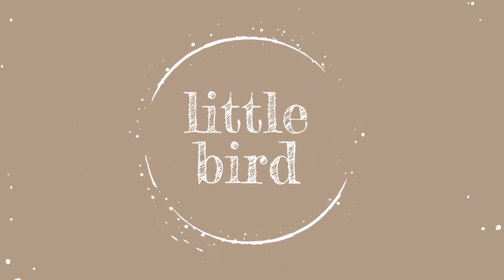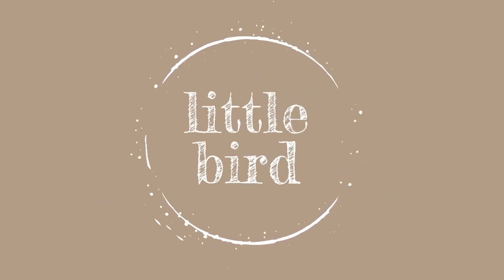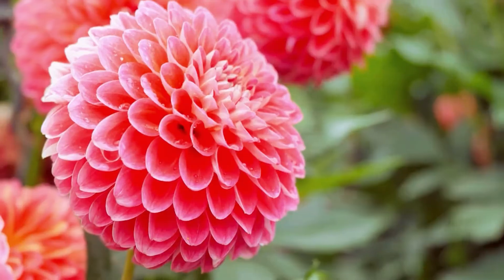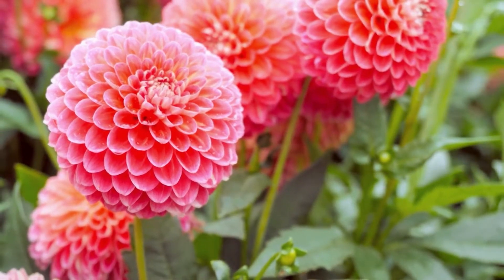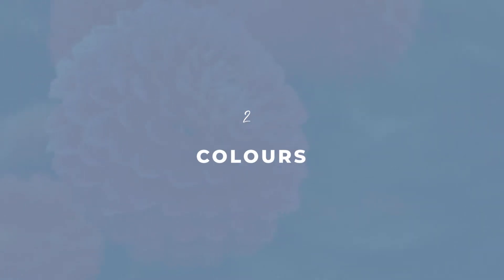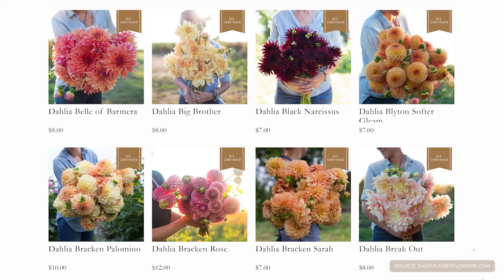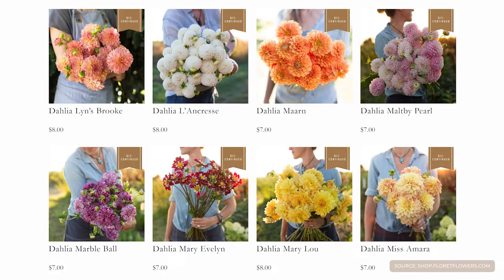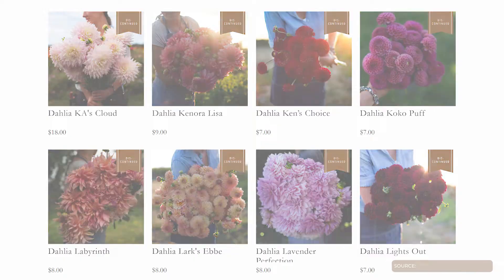Florist Shop Operations Explained How to Care for Dahlia Flowers 🌼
Are you looking for florist shop operations tips and want to learn how to care for dahlia flowers?

Maybe you're looking for how to care for a dahlia flower shop or looking for floral design care ideas for dahlias.
Florist Shop Operations Explained How to Care for Dahlia Flowers 🌼You're in the right place.

In this video, I share my best tips for designing with, caring for and processing dahlias as a florist business or floral designer.

This video is helpful if you're looking for flower shop management, flower shop management tips and flower shop inventory management tips – learning the ins and out of managing your inventory, caring for your cut flowers and floral design care ideas is really important for all flower business owners.

And I'm excited to share all this goodness about these beautiful blooms!

Dahlias have got to be one of my MOST favourite flowers and I have had the great privilege of working with some amazing dahlias growers here in Australia.

When they were in the peak of their season, I would buy these by the bucket load. I learned so much from the growers as well as in my own flower business.

I thought it might be helpful to pass along a few of these tips and give you a little insight into how to maximise these beauties in your florist business.

💖 Kathleen

0:00 Introduction to dahlias + floristry fundamentals
1:21 Availability of cut dahlias for florists
2:53 Colour options for cut dahlias
4:18 Wholesale price of cut dahlias
5:15 Preparing and processing cut dahlias for florists
6:42 Dahlia care tips for flower shop owners
8:23 Dahlias floral arrangement design tips